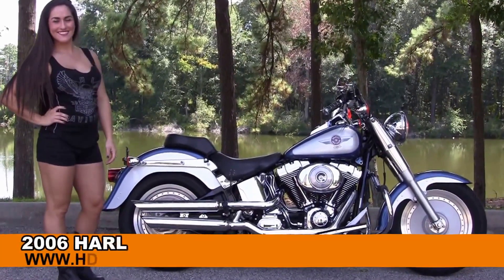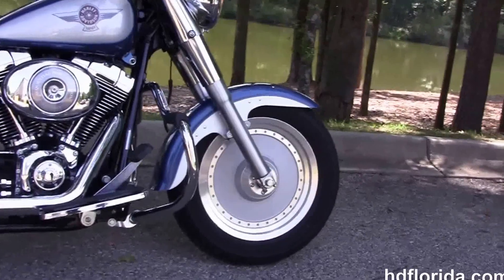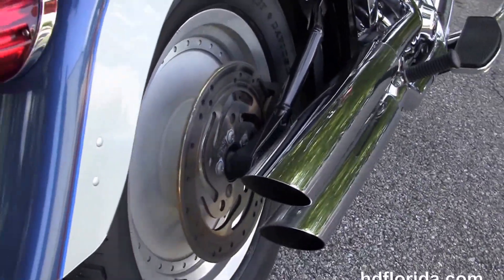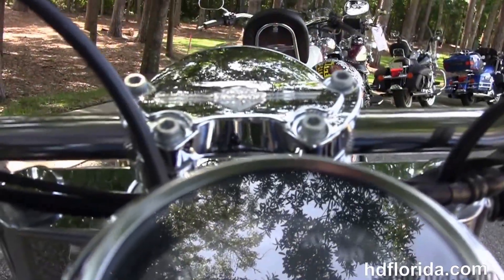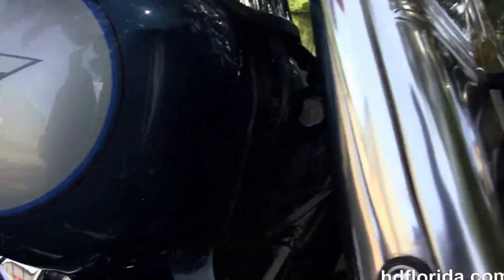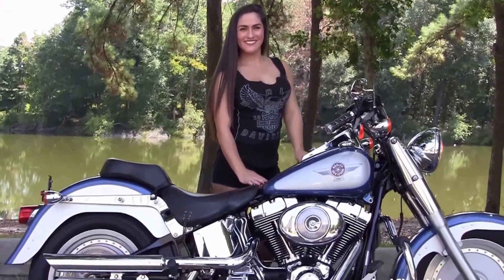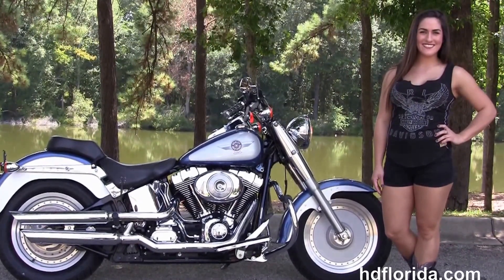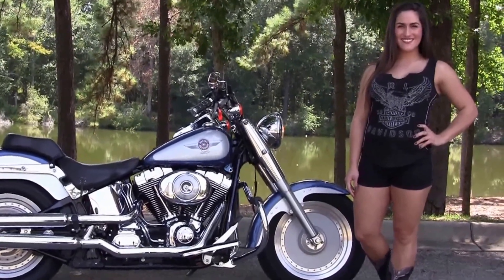Used 2006 Harley Davidson Fatboy Motorcycles for sale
For more information on Price, Colors, Specs and Reviews

Featuring: Blue/Silver- Additional Engine Guard, Upgraded Slip-on Mufflers, Additional Docking Hardware, Upgraded Isogrips, Upgraded Security (accessories and options total over $2000)

Tallahassee
Stock#       PT0124